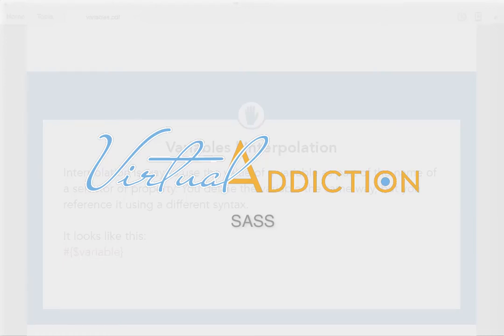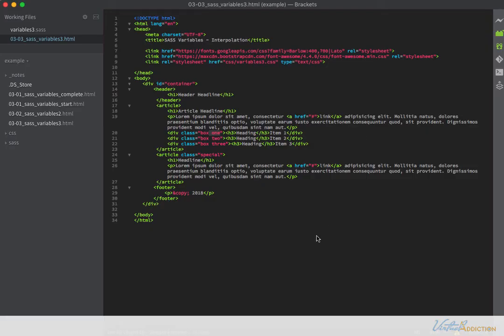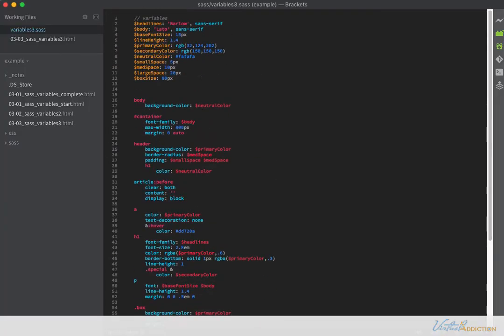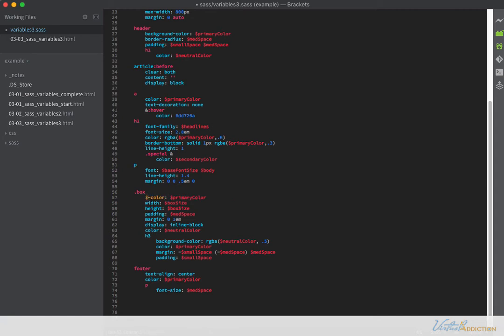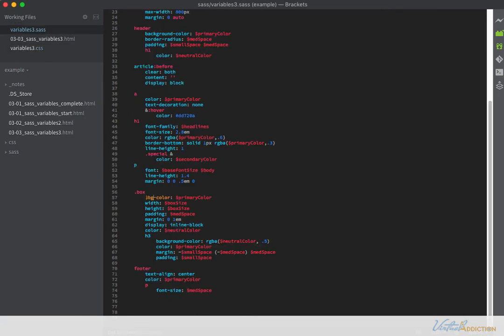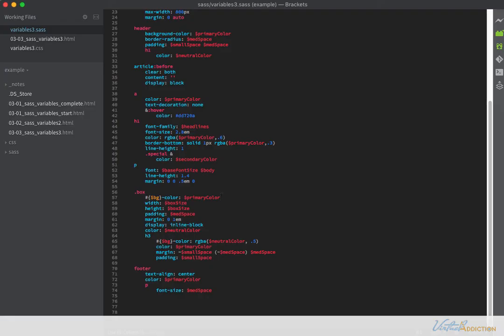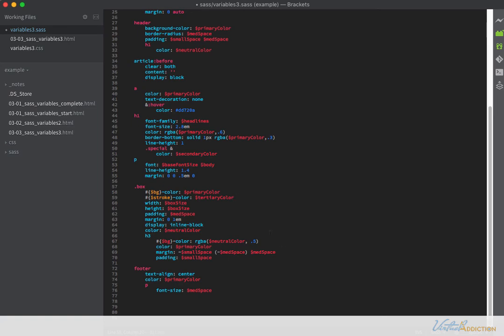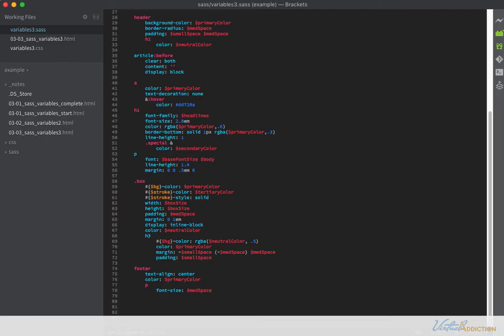SASS | variable interpolation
When using variables in SASS  you may want to use the value of a variable as part of the name of a selector or property, to do this you'll need to understand interpolation